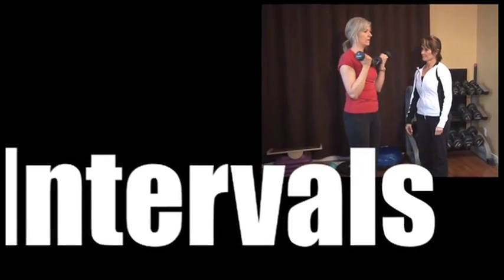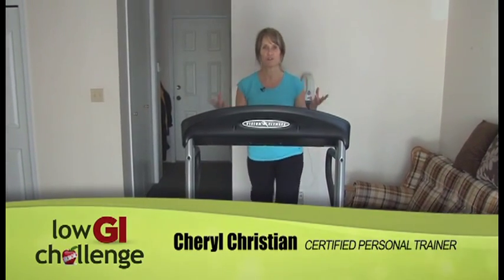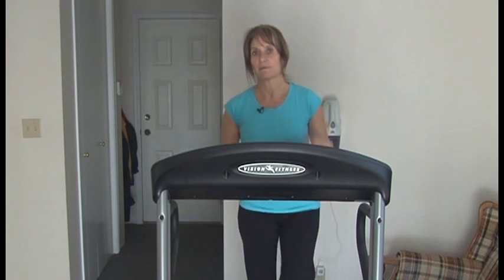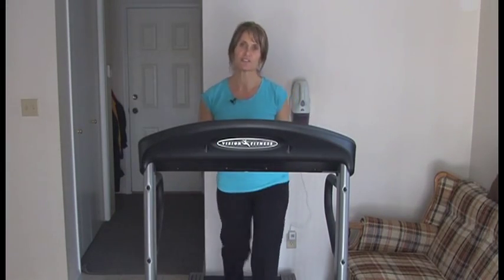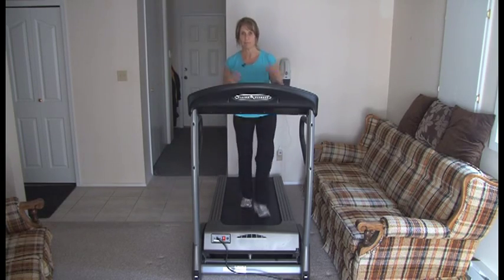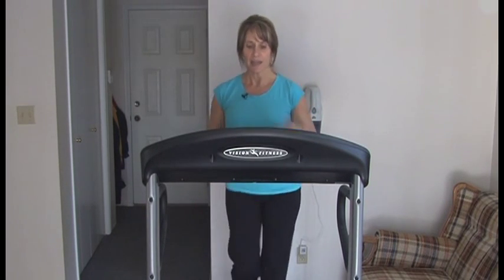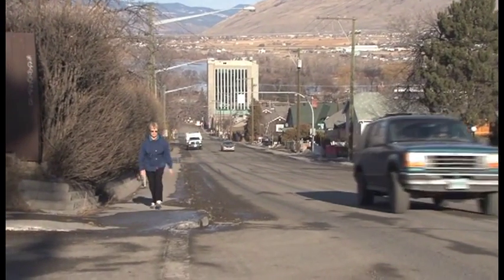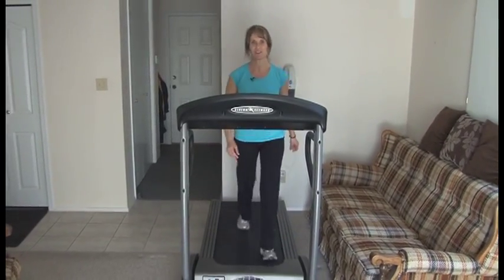Interval Training.mov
Reap the benefits of interval training.  Cheryl explains how effective just walking and using the incline on a treadmill and using the incline will raise your heart rate!